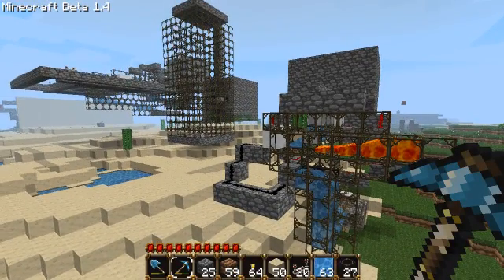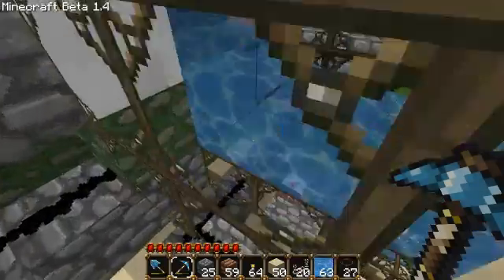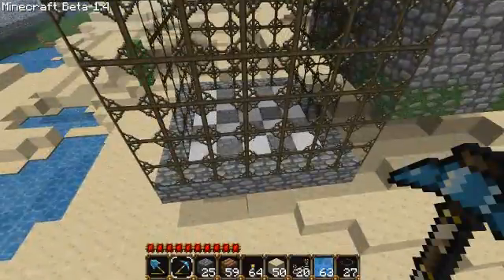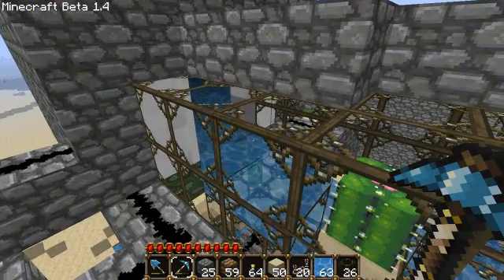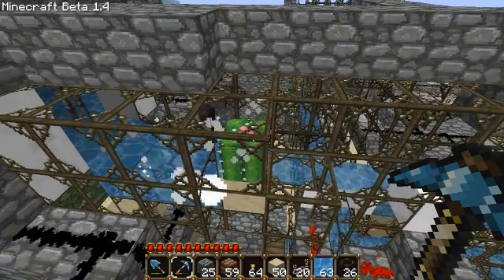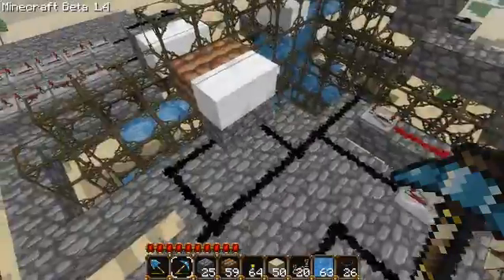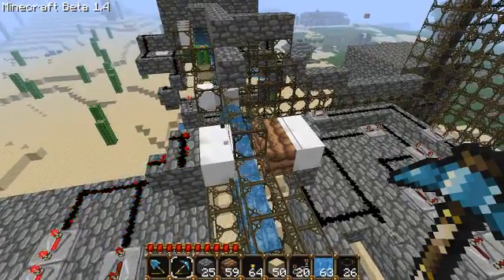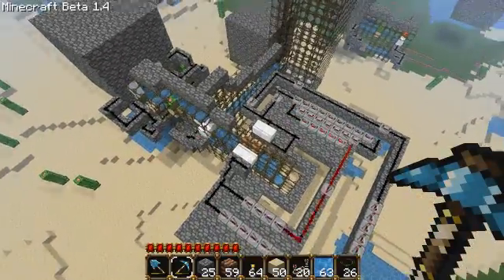Minecraft Tech - Pistons - Mob Grinders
In this video, I explore the uses for pistons in mob grinders. The first two traps are rather unnecessary.

However, the final trap (at 3:09) uses pistons to suffocate mobs; while pistons cannot themselves suffocate mobs due to their transparency, they can push the blocks which can suffocate mobs. This is great for SMP servers which have disabled buckets or when you can't be bothered to wait for drowning to begin. If you need water to push the mobs, just plug it into the nearest lake, if available.

Created in Beta 1.4 using the pistons mod. I also use the single player commands mod when performing large-scale testing.